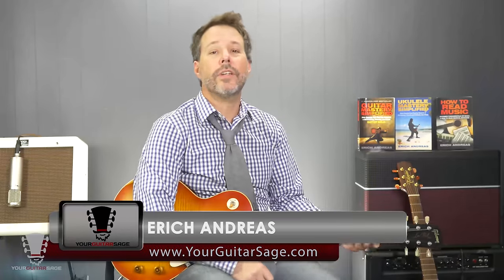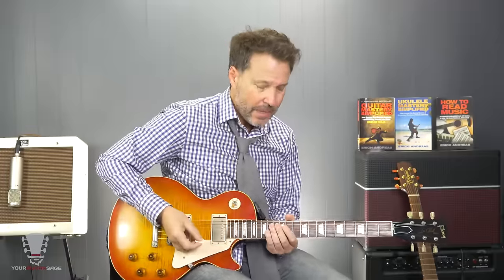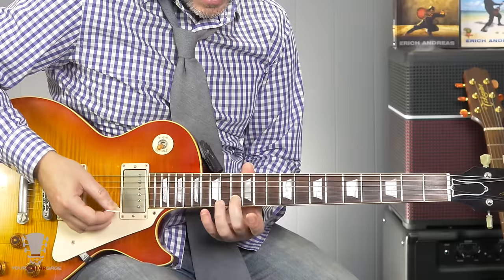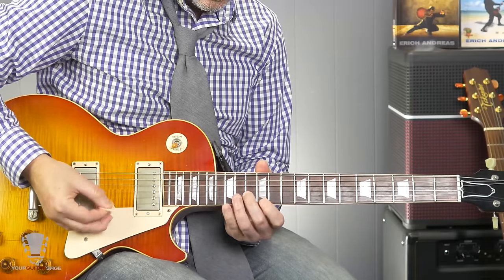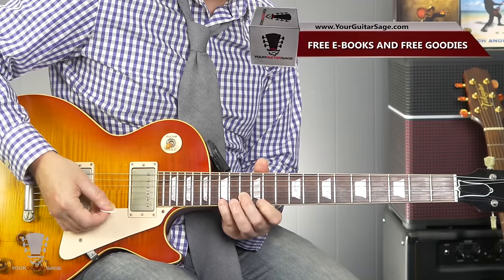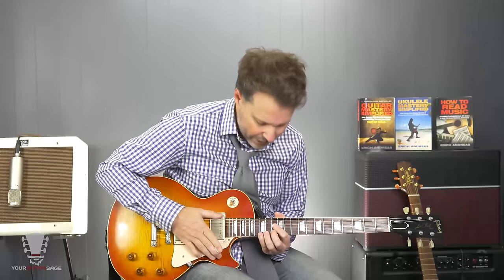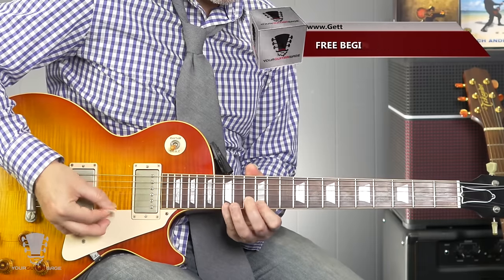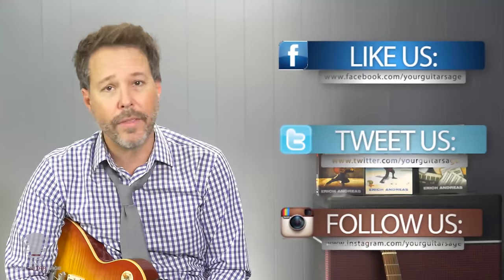Sweep Arpeggio Series - 2 String Malmsteen Style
In this lesson you will get to learn all about the 2 string sweep arpeggio.  This is a neoclassical lick or riff also associated with "shred guitar." This is also know as "burning up the fretboard."  Hope you enjoy this guitar lesson gang!  For more help with guitar and free resources

This is one of the most famous shred guitar techniques but it can be used for all genres.

For more details on how to receive your $1 membership to the Unstoppable Guitar System go here:

Thanks for stopping by and watching this lesson!  I hope you enjoyed it!  Let me know if you did and be sure to share this guitar tutorial with all your guitar buddies and friends.  Thanks my friend!

e

sweep picking patterns
diminished
major
minor
sweep picking arpeggios